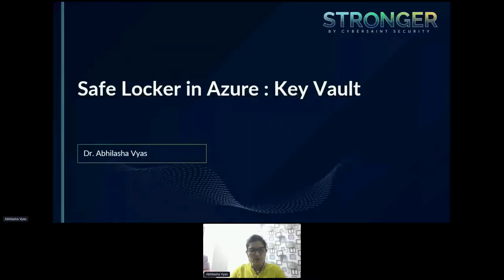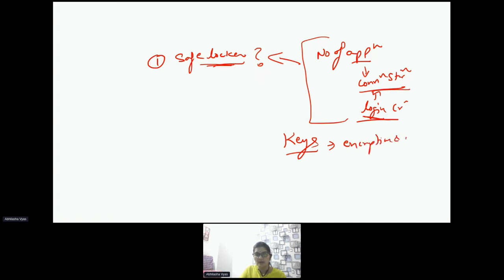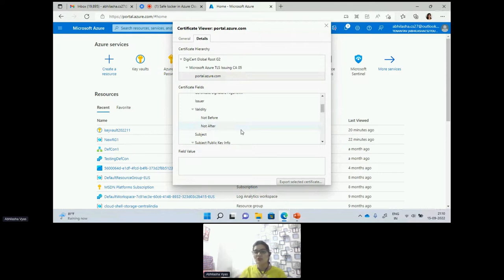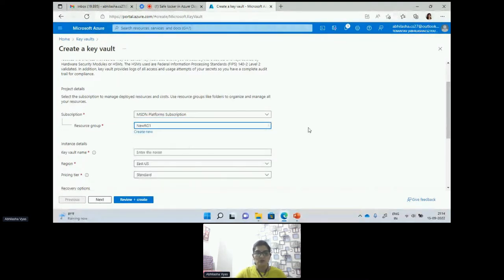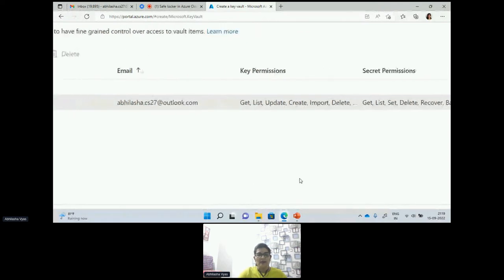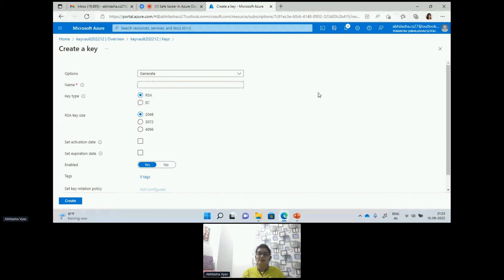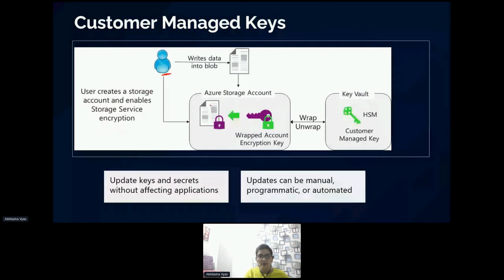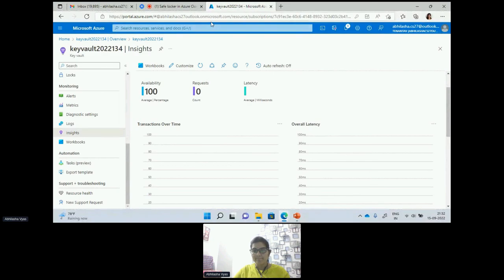Safe locker in Azure Cloud Key Vault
This session will talk about the need for a safe locker in the cloud environment. Organizations need to store keys used for encryption and decryption in a safe place. Azure key vault is the solution to that. This session will demonstrate key vault creation, key vault management plane access, key vault data plane access policy using RBAC, and backup & restoring of key vault.